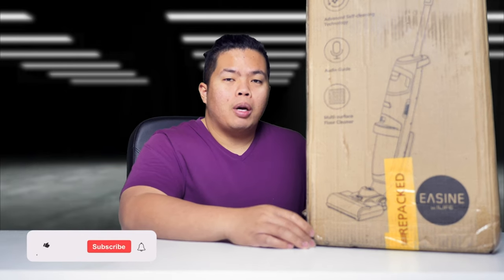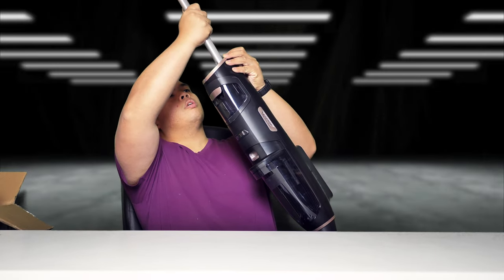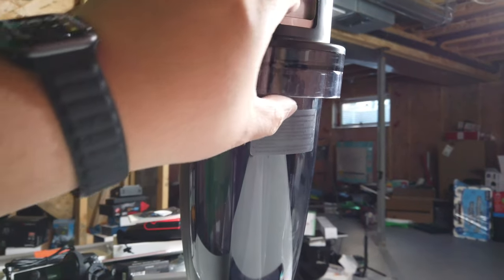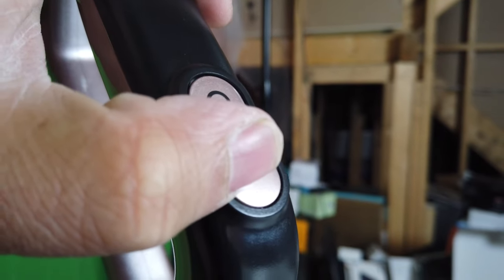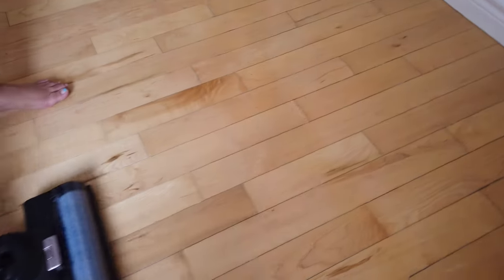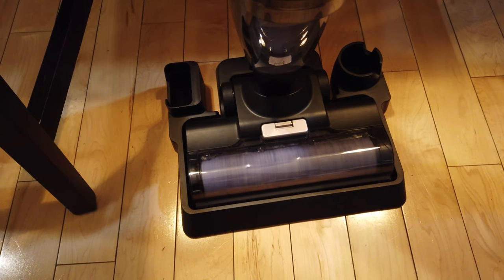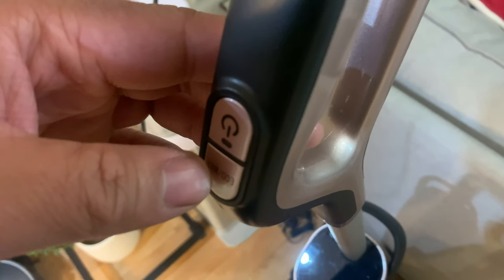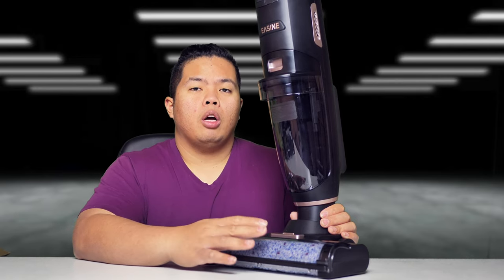The All in One Cordless High Suction Wet & Dry Vacuum with Smart Voice - iLife EASINE W100 Review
W100 original price:$ 299.99， final price: $ 249.99
Deal from 4th April to 10th April

Amazon US
Amazon CA

Side Hustle:
Earn Money Playing Games!

Matthew 11:28-30
28 “Come to me, all you who are weary and burdened, and I will give you rest. 29 Take my yoke upon you and learn from me, for I am gentle and humble in heart, and you will find rest for your souls. 30 For my yoke is easy and my burden is light.
fibcedmonton.ca

Stay Grateful :)